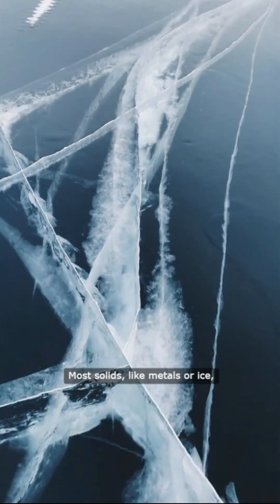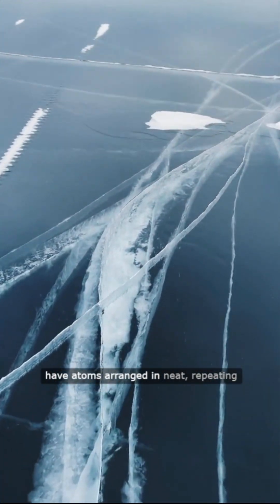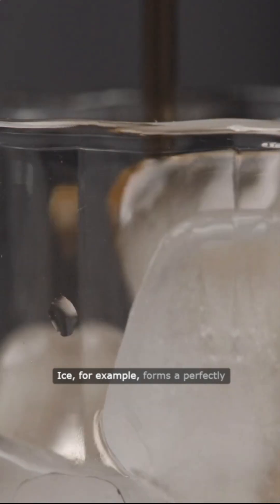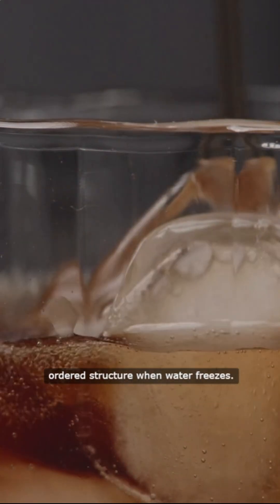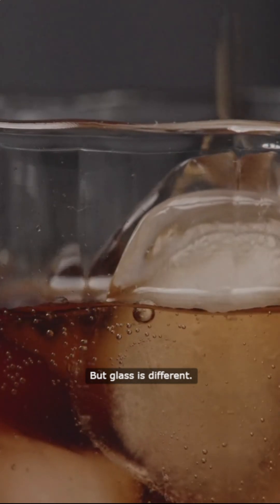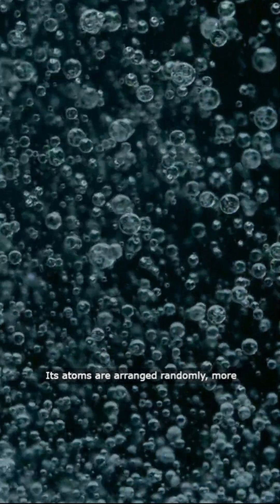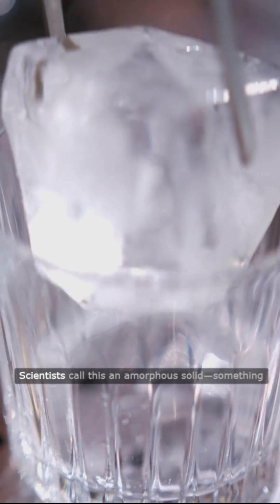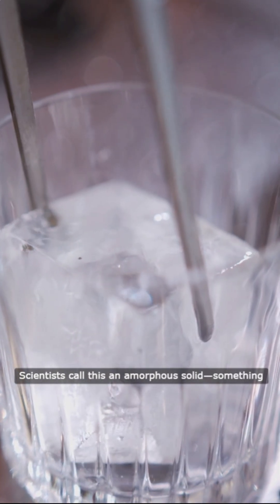Is Glass Really Solid? 🪟🤯Science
Glass looks solid, but at the atomic level it behaves in a way that’s closer to a liquid. From ancient cathedral windows to modern skyscrapers, this strange material challenges what we think we know about solids and liquids. Watch to uncover the surprising truth about glass—and why it doesn’t fit neatly into either category.